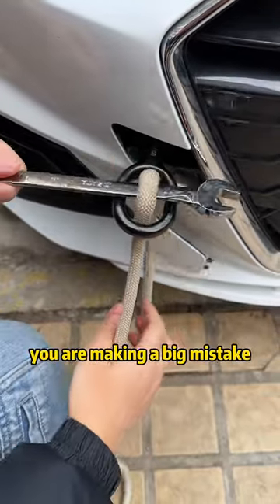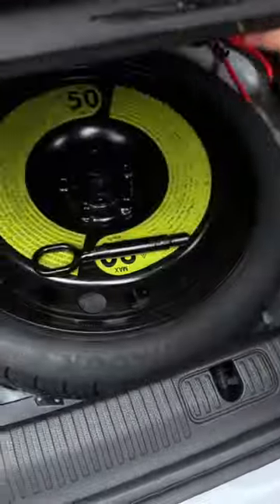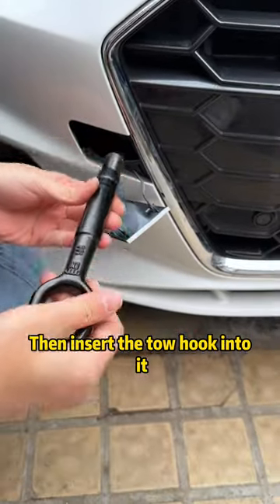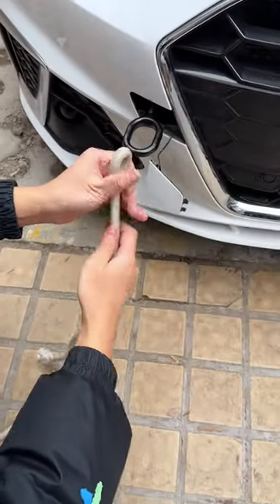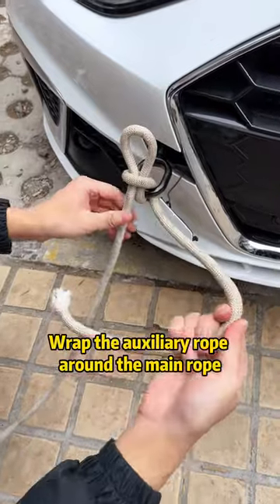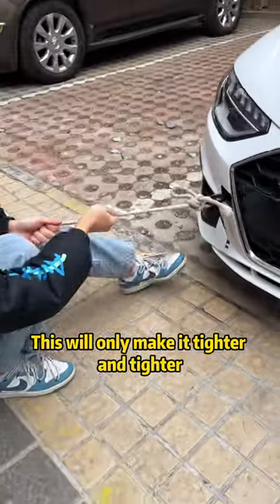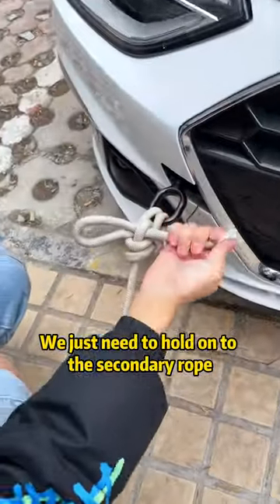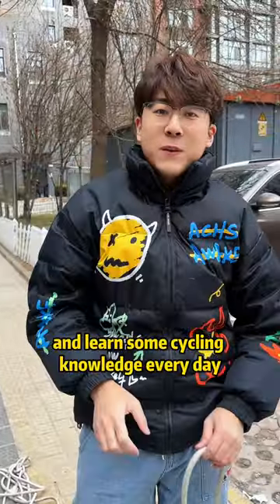Tow rope skills can be learned for free!car